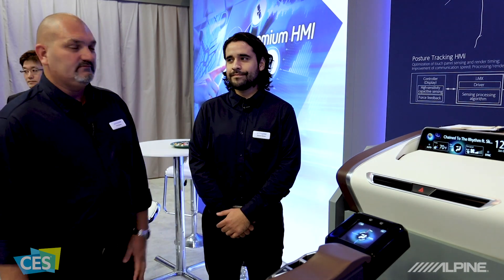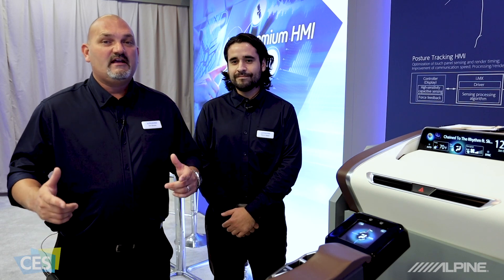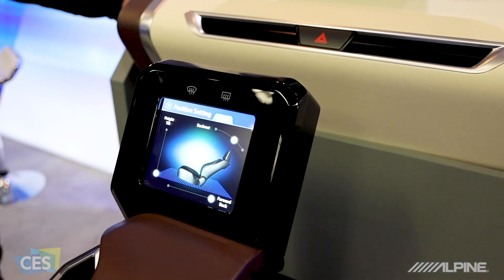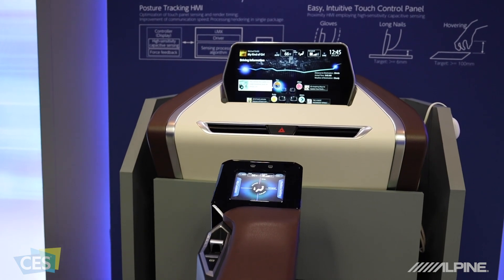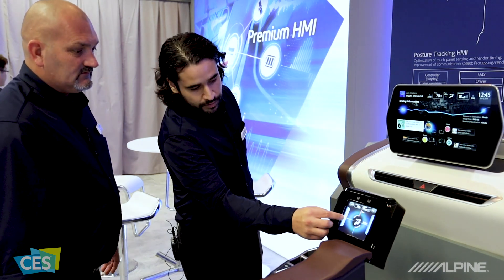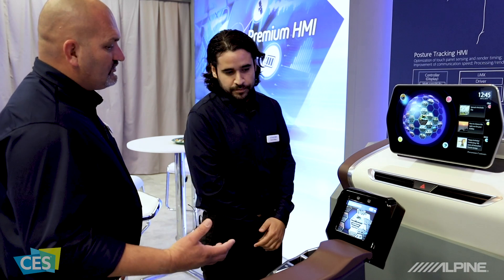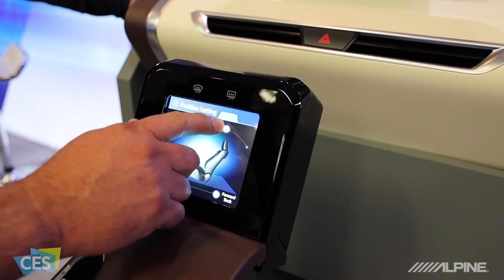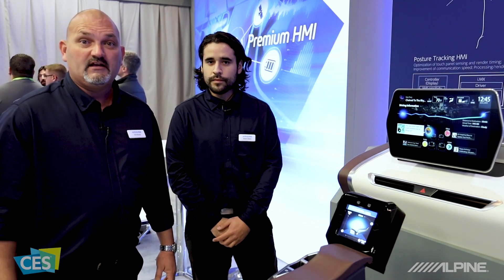Alpine | CES 2019 | Alps + Alpine Touch Input Module Concept for Vehicle Cockpit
Alps and Alpine present a concept Touch Input Module for intuitive control in the vehicle cockpit with Alpine at the helm of the display and Alps the touch input module. Watch Eric and Dennis take you through what could be a part of our near future in autonomous driving.